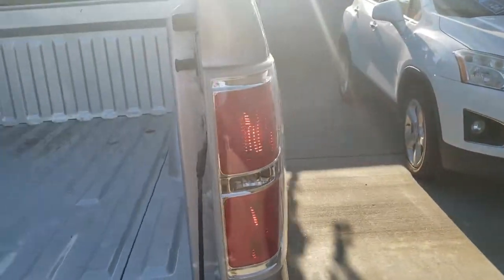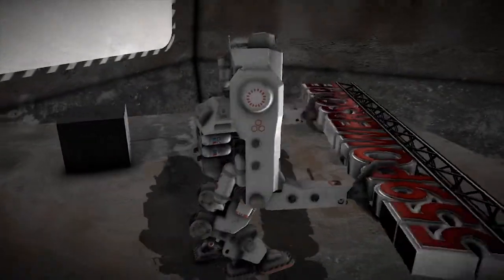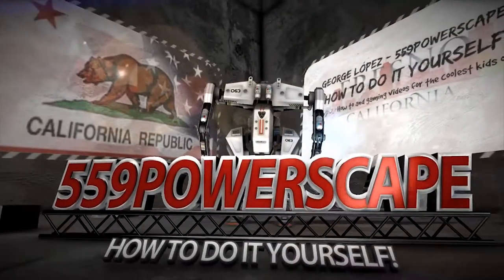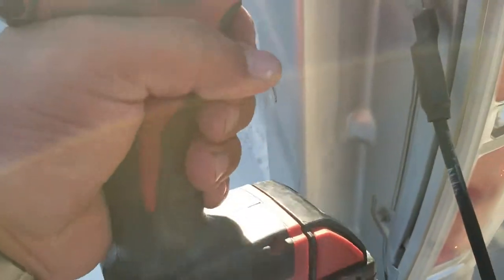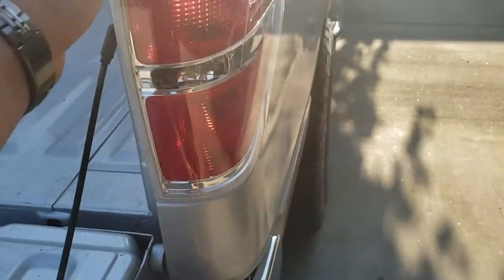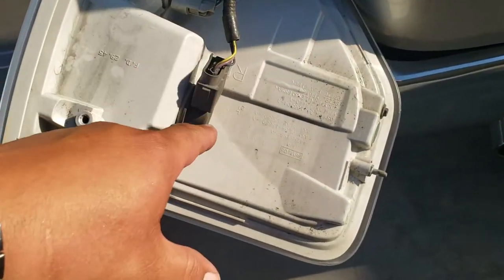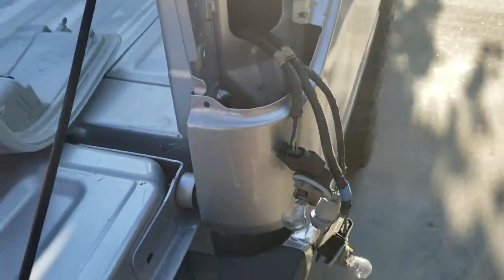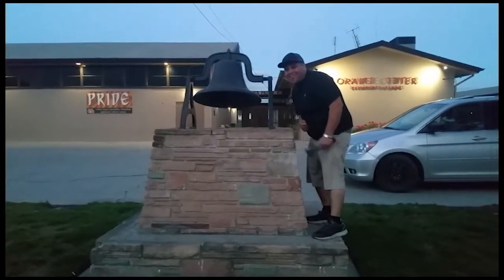How to: Remove a Passenger Tail light on a 2012 Ford F-150